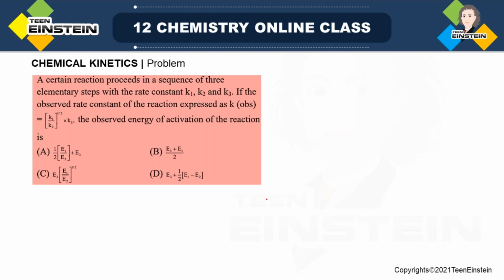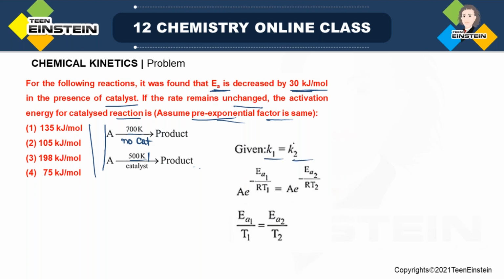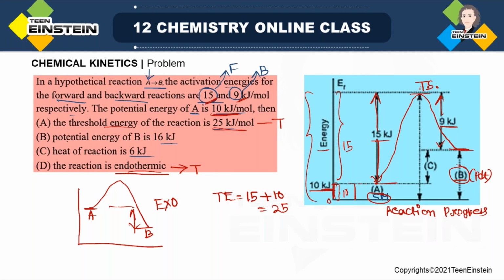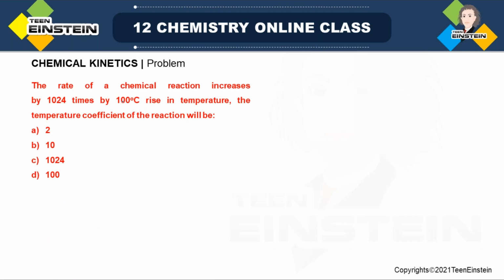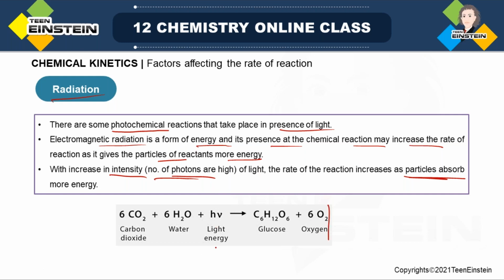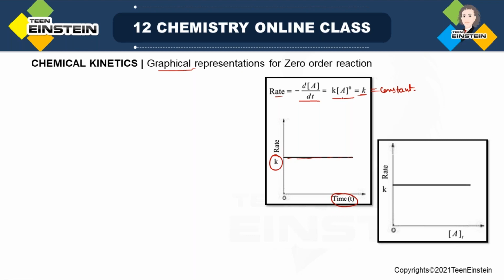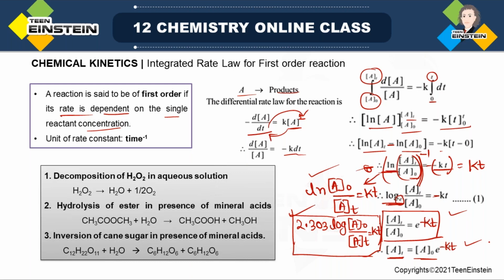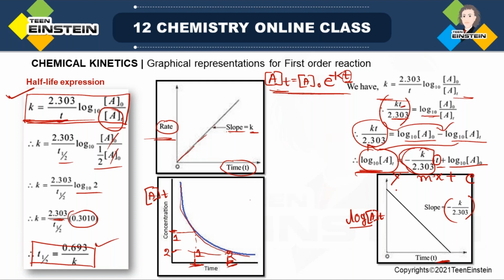TeenEinstein | Chemical Kinetics | Class 12 | NCERT| NEET | IITJEE | Chemistry| First order reaction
chemical Kinetics exam preparation
Problem, Rate Law and Rate Constant, Characteristics of Rate constant, Order of the reaction, Molecularity of the reaction
Problem, Factors affecting the rate of reaction, Arrhenius equation.
Summary, Problem, Parallel reactions, Overall Rate constant & Activation energy for Parallel reactions,
Consecutive reactions, Graphical representation of Consecutive reactions, Steady-State Approximations, Problem, Collision Theory of Chemical Reactions
Radioactive reactions, Types of Radioactive reactions
Problem
neet chemistry
neet chemistry
iit jee chemistry In Everyday Life